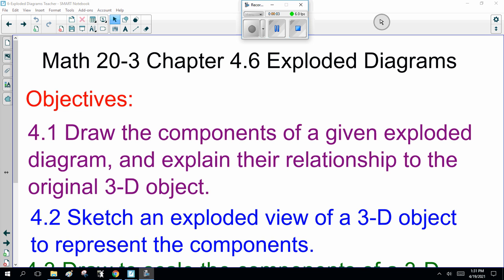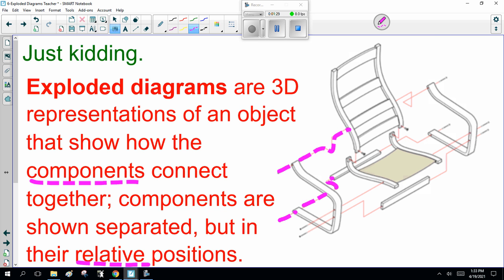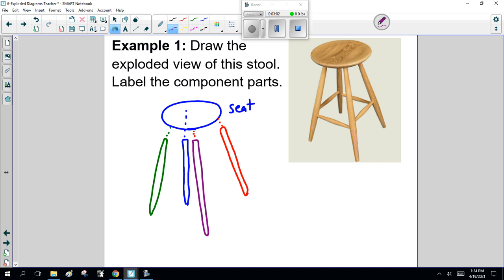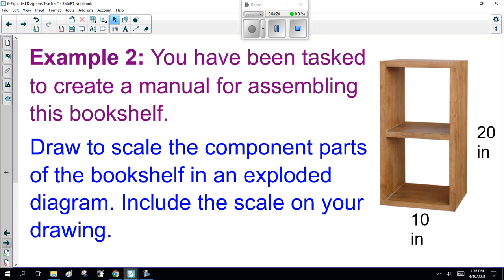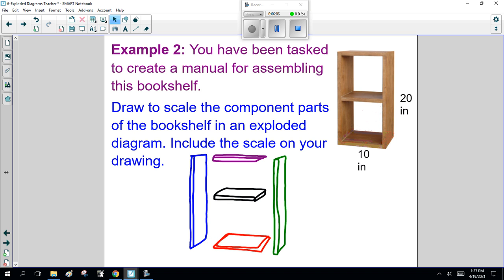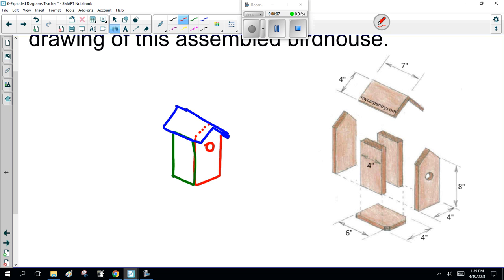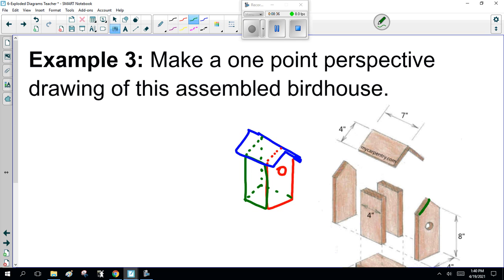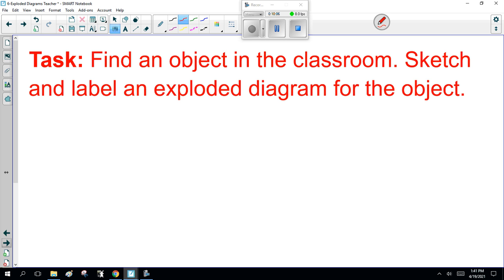Math 20 3 Ch 4 6 Exploded Diagrams